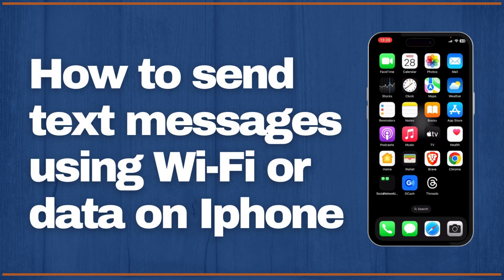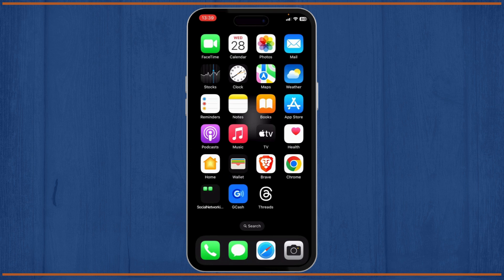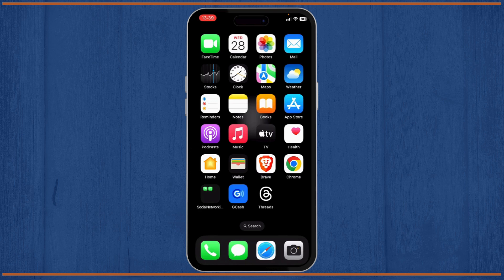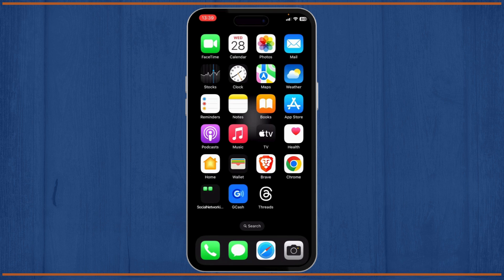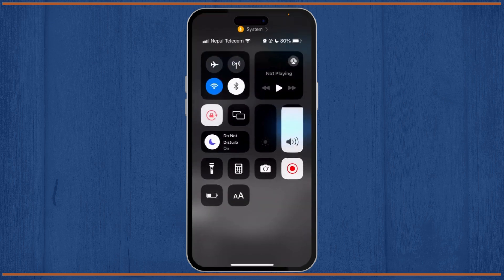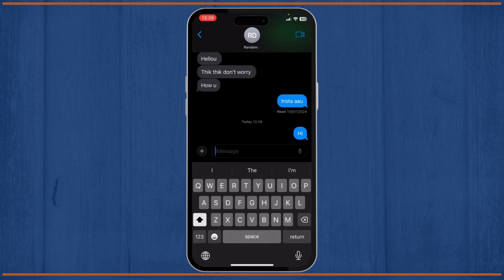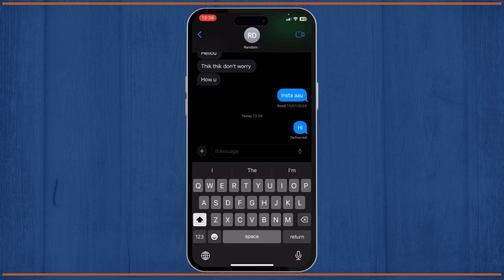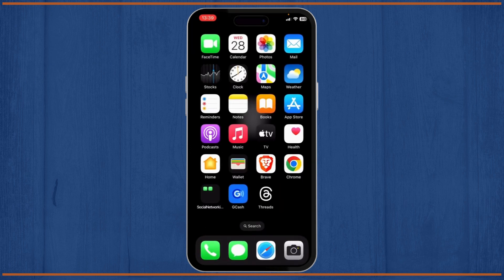How to send text messages using Wi Fi or data on Iphone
How to send text messages using Wi-Fi or data on iPhone is a crucial skill for staying connected without relying on cellular service. In this step-by-step guide, we'll show you how to use Wi-Fi or mobile data to send text messages seamlessly.

In this video, you'll learn how to send iMessages and regular text messages using Wi-Fi, as well as how to troubleshoot common issues like green messages and problems with text sending.

Timestamps:
0:00 Introduction
0:20 Step 1: Setting Up iMessage
0:45 Step 2: Sending Text Messages Using Wi-Fi
1:00 Step 3: Troubleshooting Common Issues